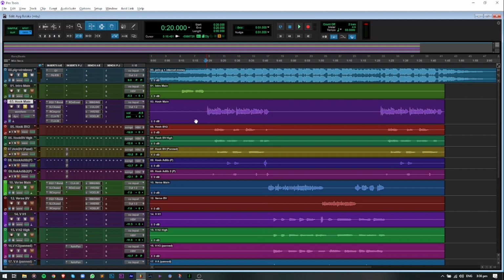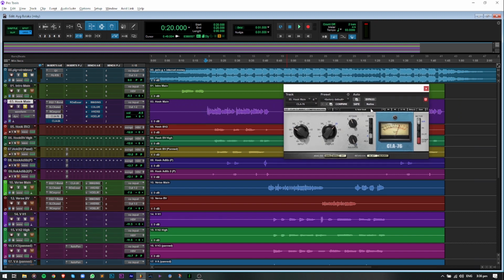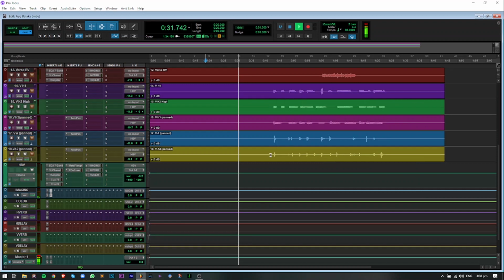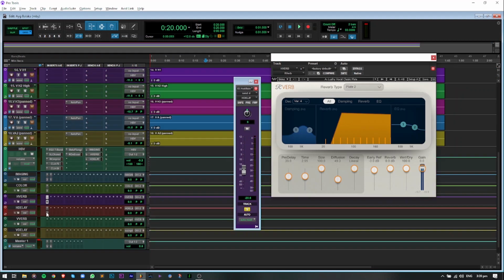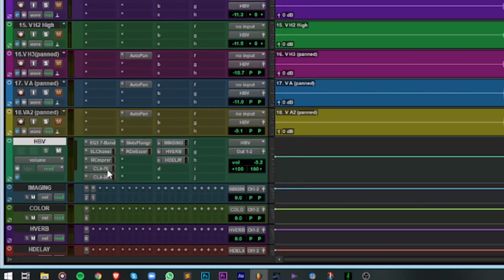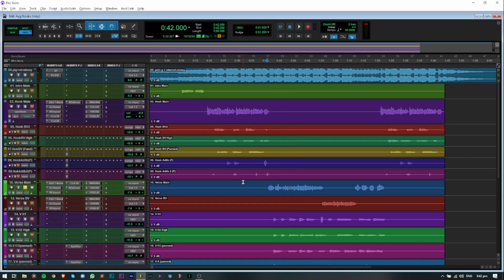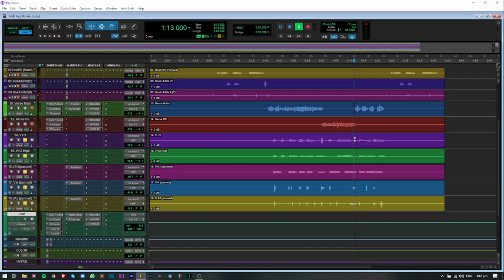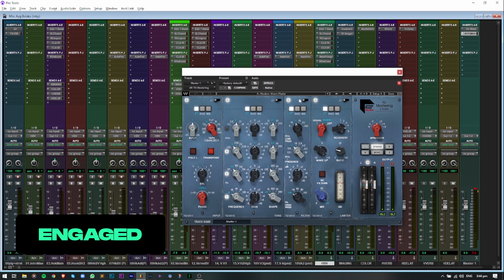Mixing Wavy Vocals In Pro Tools | Tagalog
In this video I will show you on how you can achieve modern vocal mixing inside Pro Tools.

Song used in the video:
Makku - Ayg balaka

My Equipments:

Laptop
Asus ZenBook 14 OLED

External Screen/Monitor
Nvision IP24V3

Audio Interfaces:
Solid State Logic - SSL 2+

Microphones:
Lewitt LCT 240 PRO (Main)

Studio Monitors:
YAMAHA HS8

Headphones:
beyerdynamic DT 770 (Mixing)

Mouse
Logitech M350

Keyboard
Logitech K580